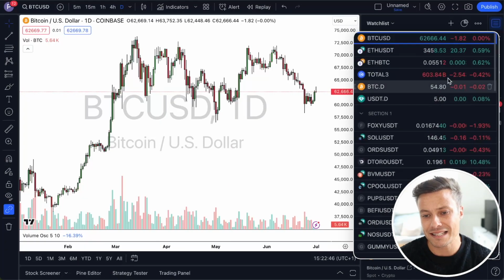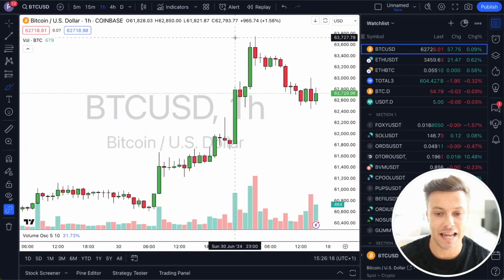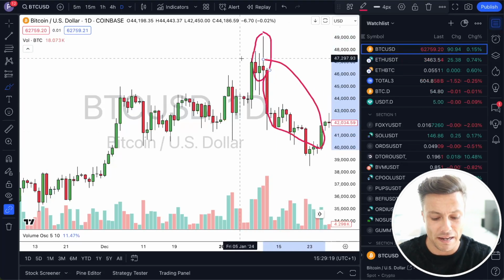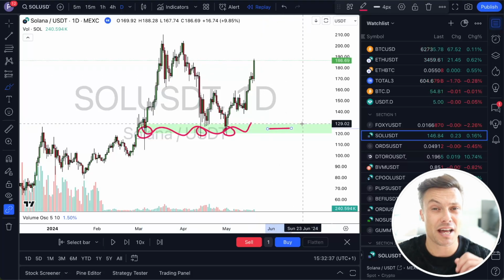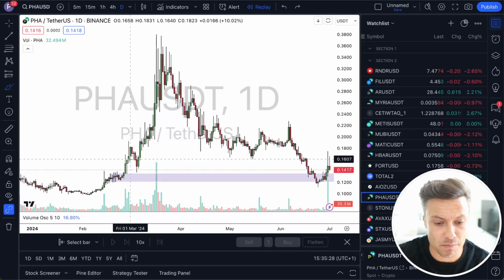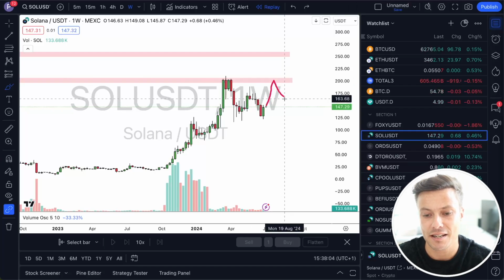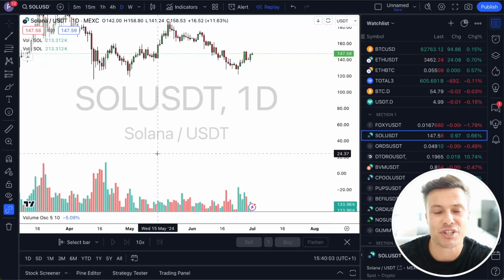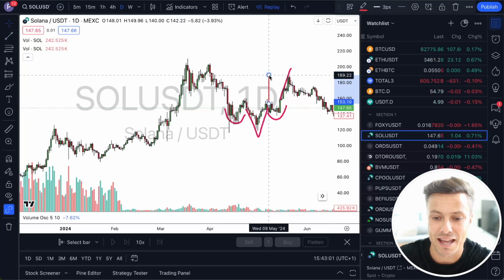Crypto Charts For Beginners - Understanding Crypto Trading Charts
👇👇👇 Unlock Incredible Benefits 👇👇👇

💎 Join My Inner Circle for Exclusive Insights and Community Hivemind💎
✅ Sign-up for only $19.99 / month

🌔 Join The Moon House for Experts' Alpha 🌖
✅ Maximize your learning with weekly live calls and portfolio Q&A sessions.

💰No KYC | 400+ altcoin pairs | Fastest new coin listing 💛 WEEX Exchange💰
✅ Deposit, trade and get up to 5000 USDT rewards!

💰NO KYC & NO VPN +5500USDT Rewards 💚 Bitunix Exchange💰
✅ Trade anywhere in the world with a discount on your trading fee

💰0% Trading fees, 20,000 USDT BONUS link 💙 MEXC (No KYC)💰
✅ Visit MEXC below for exclusive House Of Crypto Signup Bonuses

💰60,000 USDT in Rewards for Each Trader 🖤 OKX Exchange💰
✅ Access top crypto markets with the best liquidity available.

🔒Secure and easy to use, trusted by millions worldwide.🔒
✅ Get Your Ledger Crypto Wallet with an Exclusive Discount!
**This is important, as crypto hacks occur frequently.**

🔑 Secure Your Trading with a VPN 🔑

🔒Protect Your Asset with a Hardware Wallet🔒

🎭 Want To Chat With Other Crypto Enthusiasts? 🎭

Gear up for the moon! 🚀 Shop exclusive merch at wenlambo.shop

00:00 Introduction
00:30 Getting Started with TradingView
00:58 Understanding Candlesticks
02:29 Interpreting Candlestick Patterns
04:43 Support and Resistance Zones
07:09 Buy Zones and Resistance Zones
09:40 Volume Analysis
10:36 Common Chart Patterns
12:24 Conclusion and Additional Resources

crypto tutorial exchange Bitunix MEXC